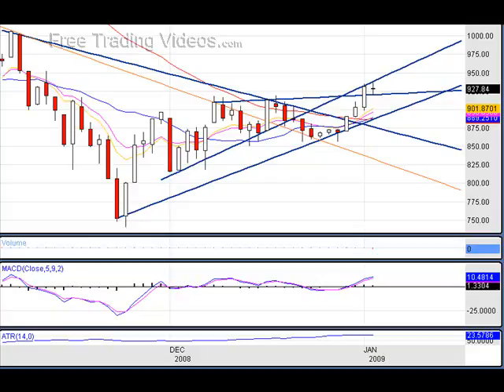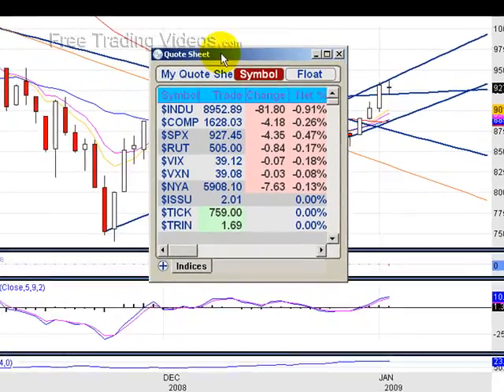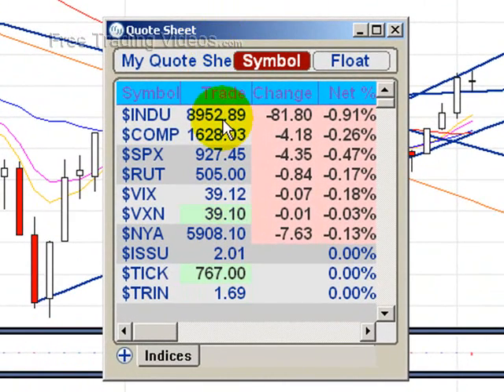Jan. 5. 09 :: Market Review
:: Monday was down, but so was the $VIX.